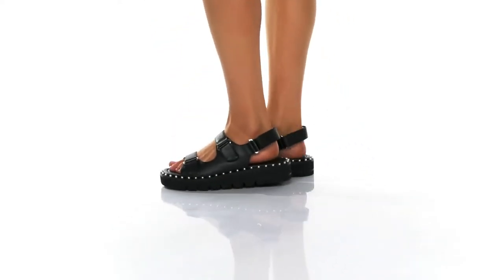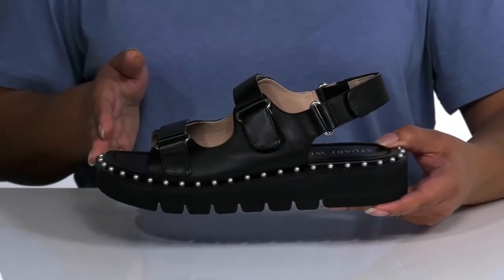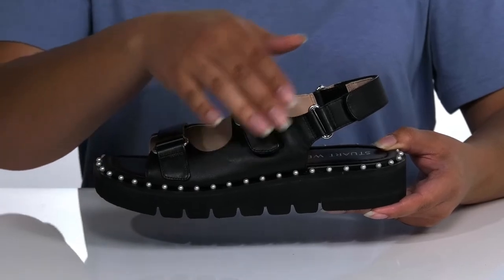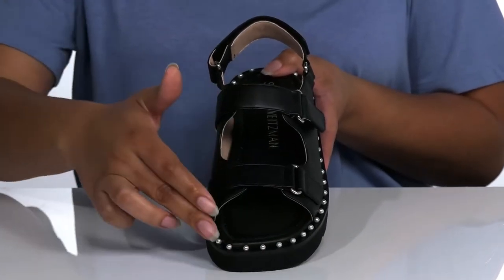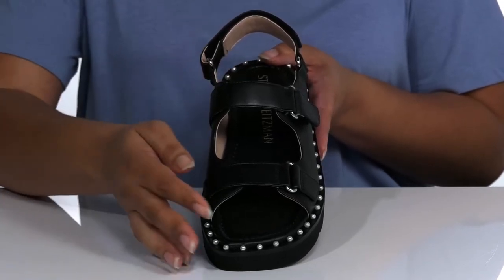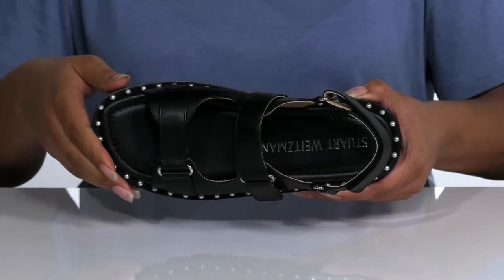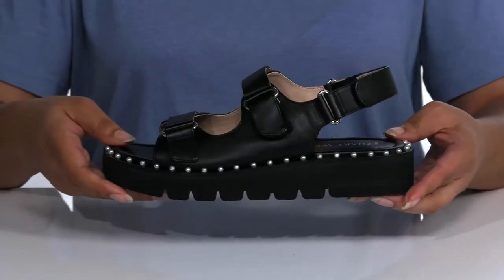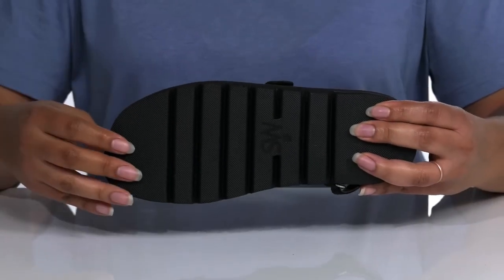Stuart Weitzman Zoe Lift Sandal SKU: 9553837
The pearl studded Stuart Weitzman&reg; Zoe Lift Sandal marries grunge with elegance in a perfect ratio to achieve a fashionable and unique look.
Triple buckle hook and loop strap closure sandal.
Pull-on design with a round-toe silhouette and a platform outsole.
Leather upper, lining, and footbed.
Synthetic outsole.
Imported.